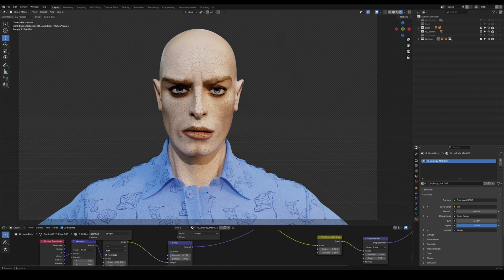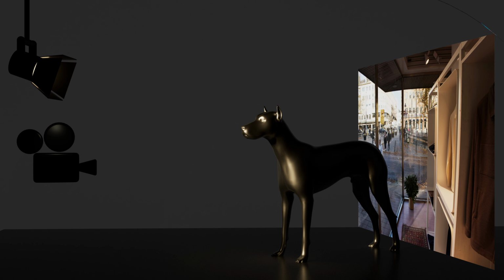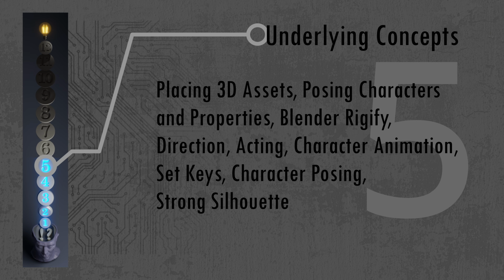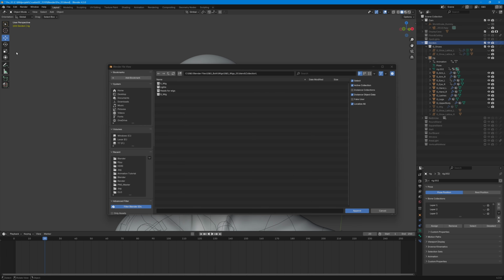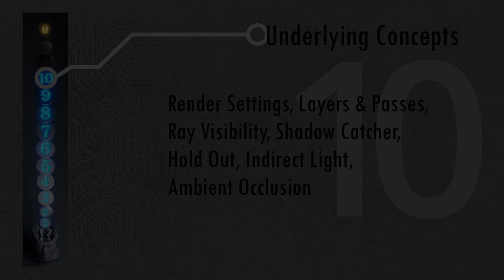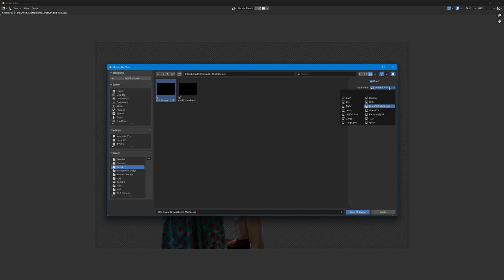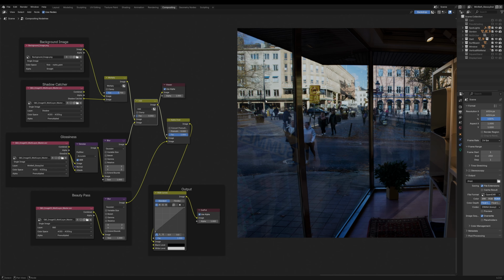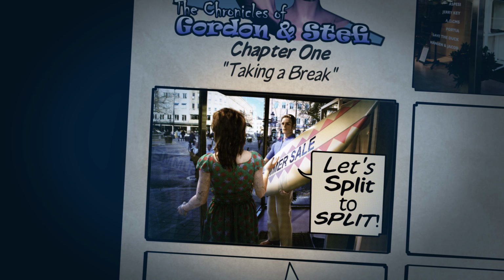How to create a VFX Image with 3D Characters in Blender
The process of creating a vfx image from idea to a finished image.
The purpose is to give an overview of the process rather than a standard mouse click by click tutorial. Extra focus on the image format multi layered exr. and the blender render buffer.
The VFX image to be created depicts Per Cardell’s 3D-characters Gordon Splinter & Stefi Staedler on display in a shop window. The first image in a short still image story “Taking a Break”. The video covers the production steps from idea, to capturing photo background, photo 360 for environment lighting in Blender and an additional image for reflection of the street. Color and exposure matching the background image with the 360 image in Blacktable. Setting up the camera to match the background image in fSpy. Posing 3D Characters in Blender. Creating a window shop display geometry to enable light interaction with characters. Adding clothes to the characters using Marvelous Designer. Setting up lighting with world shader and spot lights. Setting up render layers with render passes in Blender. Checking the rendered output in a compositing node tree in the composite view. Making final adjustments and color grading in a Lightroom type application - Luminar.

00:00 Introduction
01:31 Chapter 01 ”3D Asset Creation”
01:58 Chapter 02 “Photo Background Image & 360 Env Image”
02:23 Chapter 03 ”Color Match Background Image & 360 Env Image”
02:57 Chapter 04 ”Camera Matching”
03:45 Chapter 05 ”Creating Photo Geometry”
04:17 Chapter 06 ””Posing the 3D-Characters
04:38 Chapter 07 ”Cloth Simulation in Marvelous Designer”
05:05 Chapter 08 ”Posing hair on wigs”
05:35 Chapter 09 ”Lighting Setup”
06:16 Chapter 10 ”Checking the rendered output in Blender”
08:07 Chapter 11 ”Composite in Blender”
09:10 Chapter 12 ”Grading in a Luminar”

Per Cardell is also the proprietor of the characters and the character names of this production series.